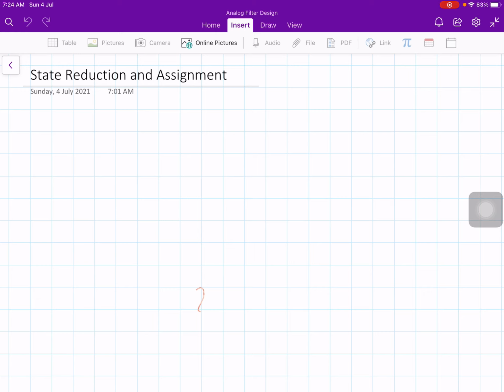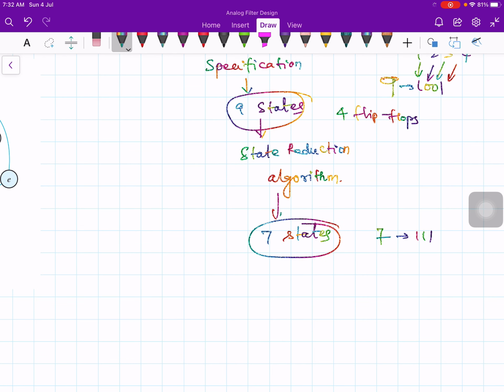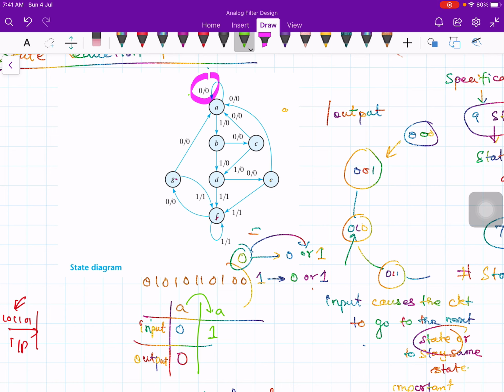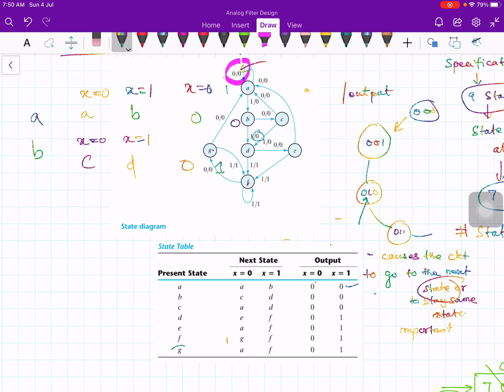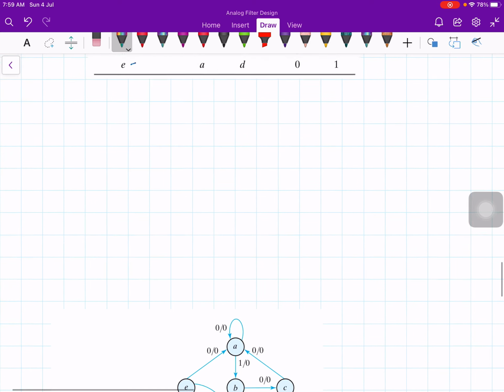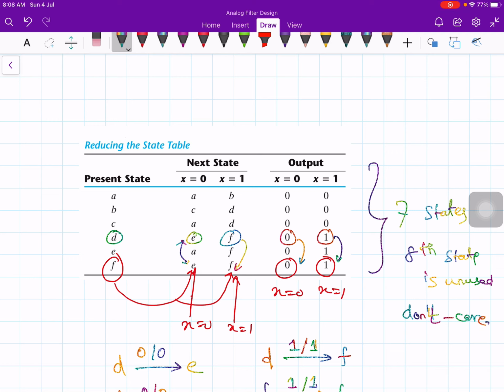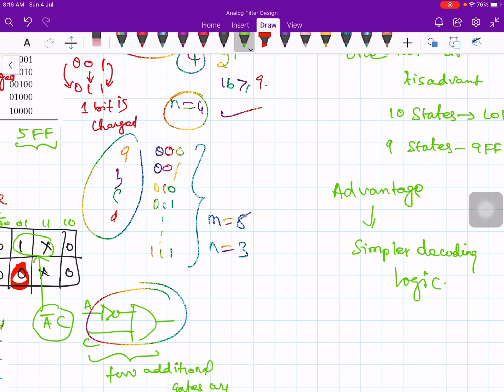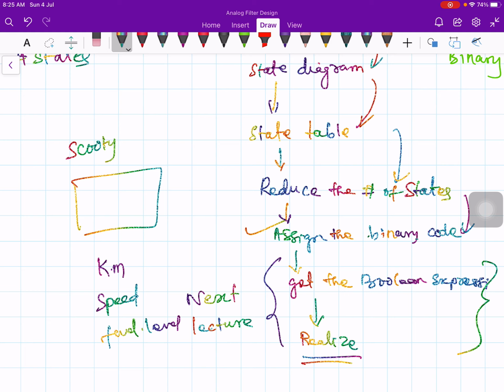State Reduction and Assignment